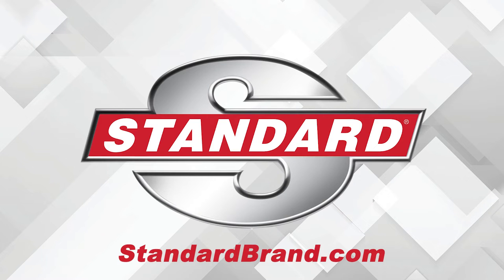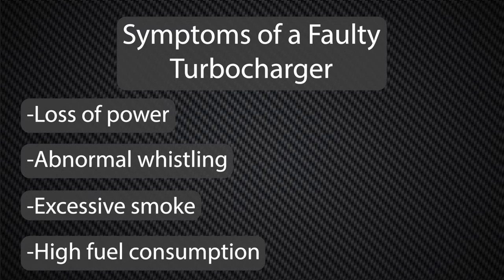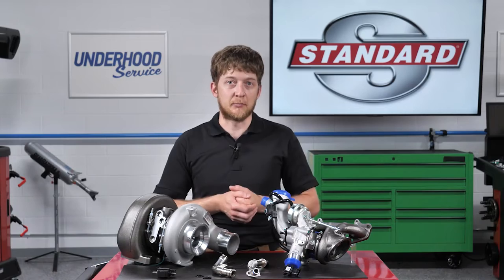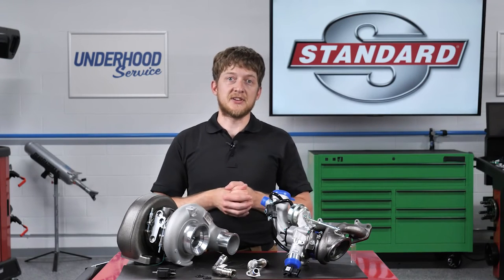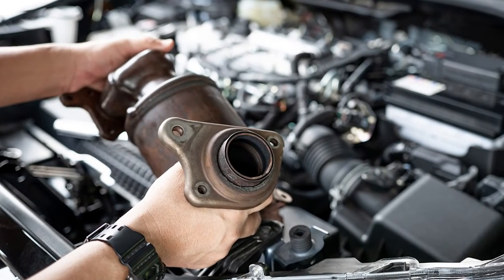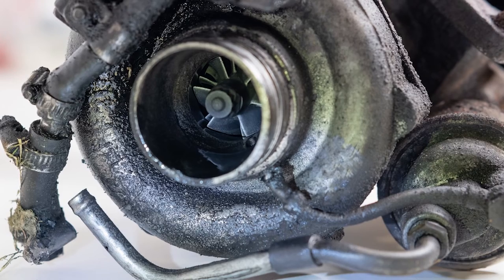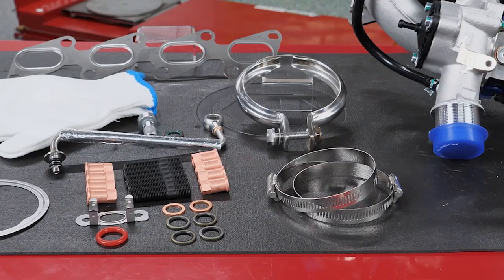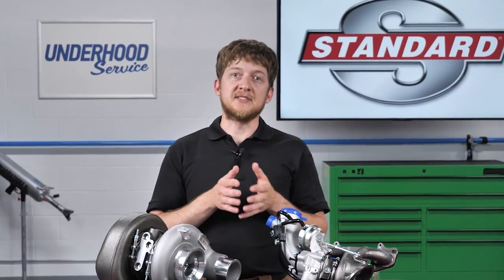Best Practices for Turbo Services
Turbo performance can only be impaired by mechanical damage or debris.